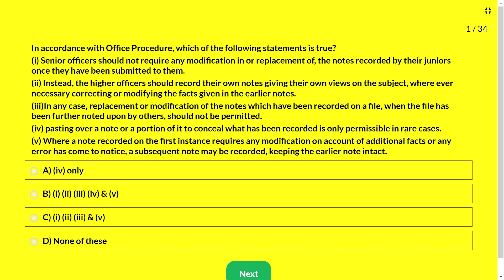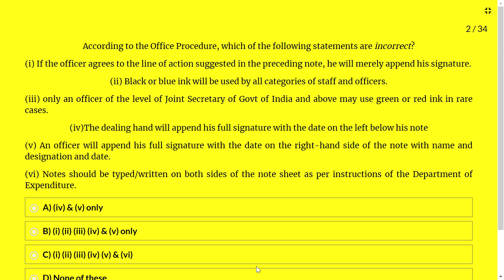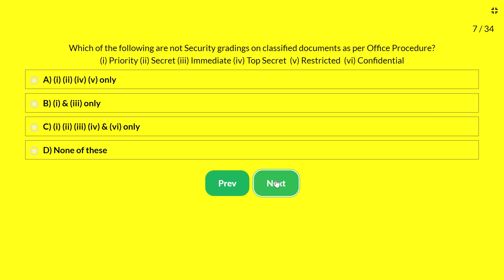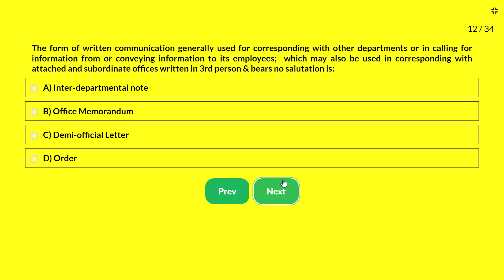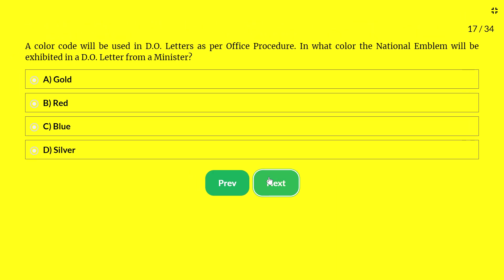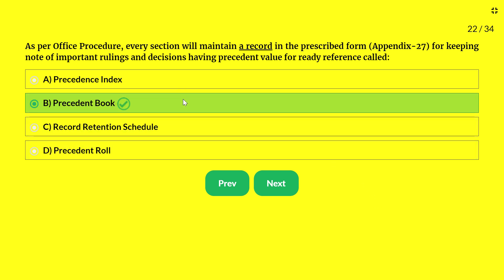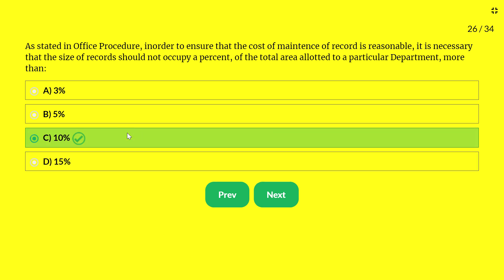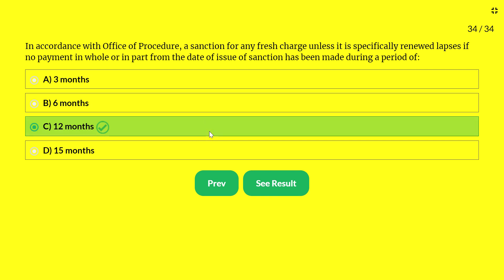OFFICE PROCEDURE FOR CENTRAL GOVERNMENT EMPLOYEES: MCQ on MANUAL OF OFFICE PROCEDURE for IPO Exam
This video is about the office procedure for central government employees with MCQs.
In central Govt offices, Office Procedures will be scrupulously followed to ensure proper procedures for dealing with files and cases in Government offices.

Second off, Office procedures rules and regulations are being given in the earlier video called Noting and Drafting.
Detailed office procedure for central government employees MCQ is provided that is useful for IPO Exam and Ps Group B Exam and for that matter any Departmental Exam.

These office procedures as per central govt. rules and minute details are discussed in detail in this video. These questions are framed as per the Office procedure manual and
office procedures and practices that are adopted in Government offices.

Office Procedure Questions and Answers:
Further, Secretariat instructions and office procedure MCQs are being given to help you in preparing for Departmental Exams of Central Govt/PSUs.

MCQ on manual of office procedure:
Office Procedure for Central Government Employees MCQ with 30+ questions has been framed.